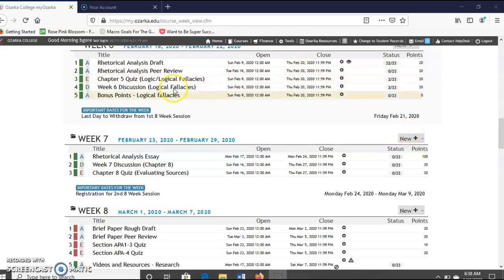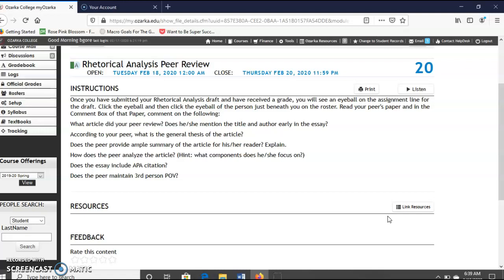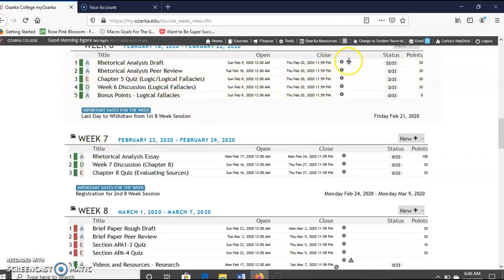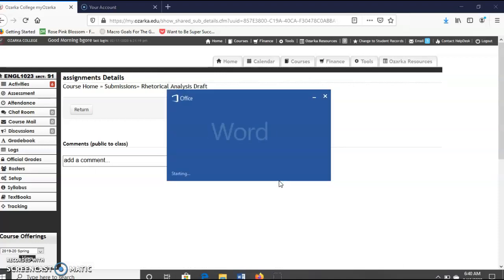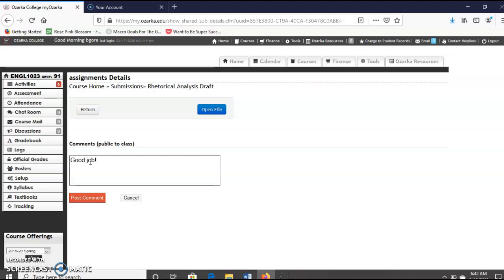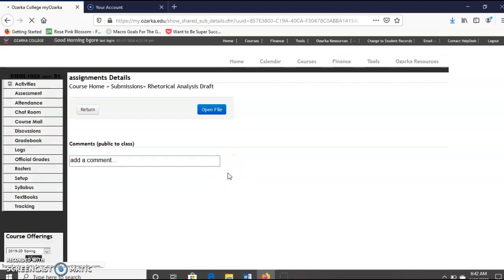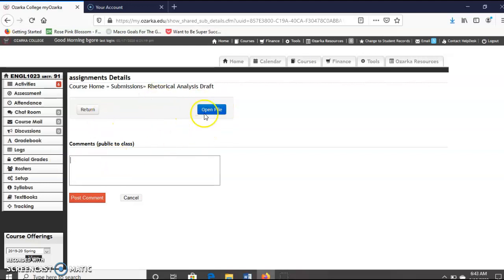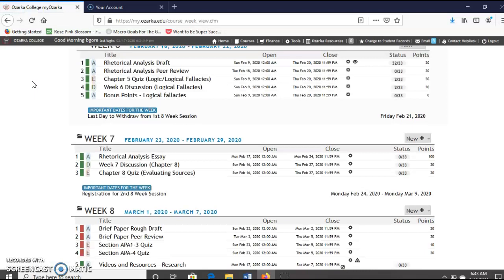RA Peer Review